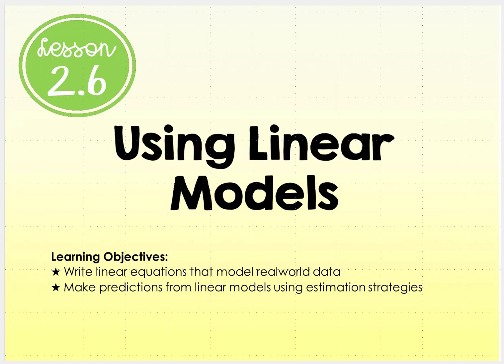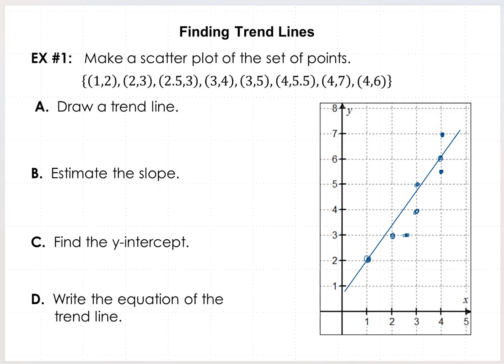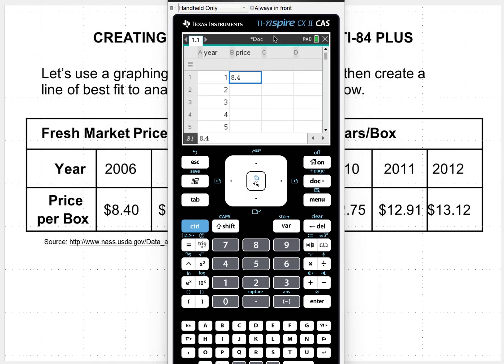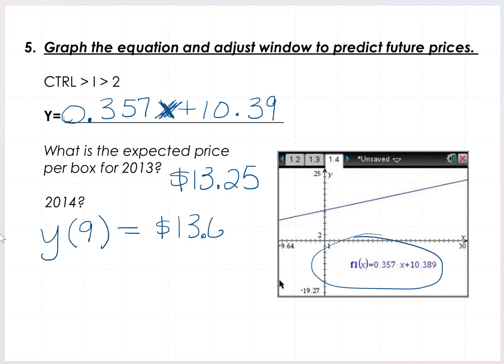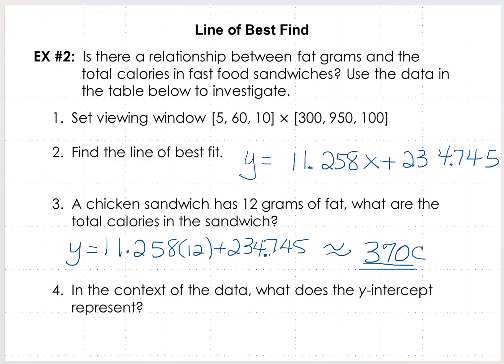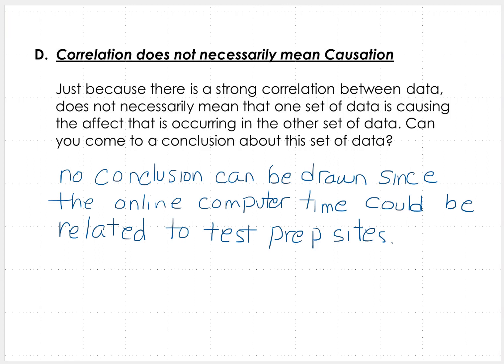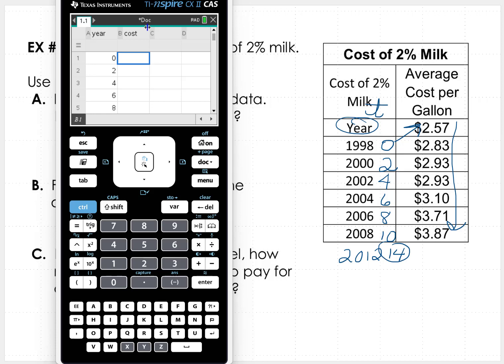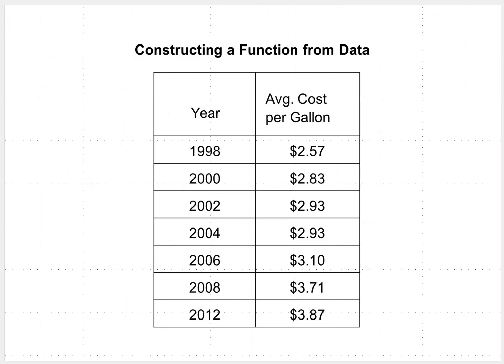2 6 Lesson Video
Your Algebra 2 students will:
★ Write linear equations that model real-world data
★ Make predictions from linear models using estimation strategies